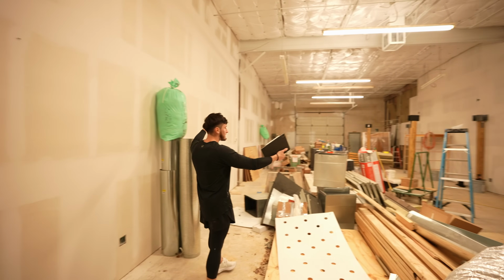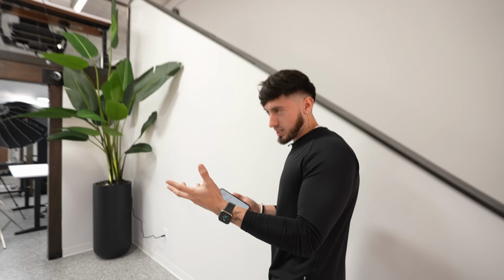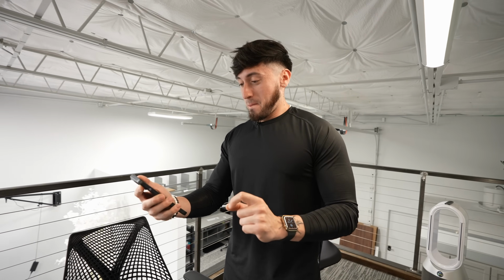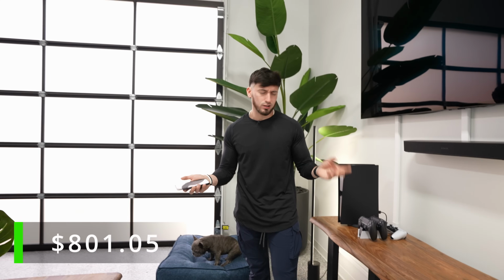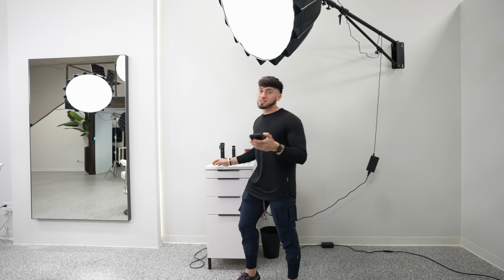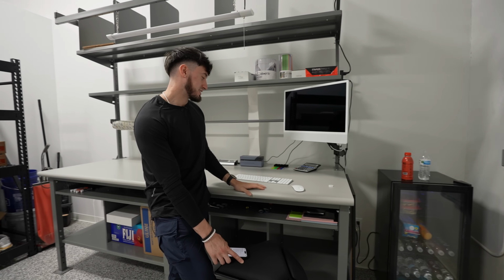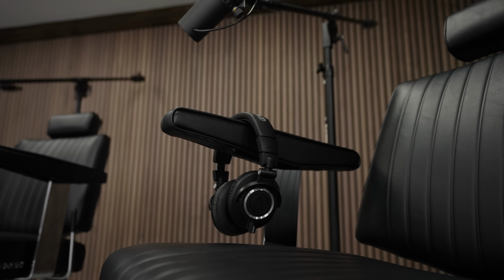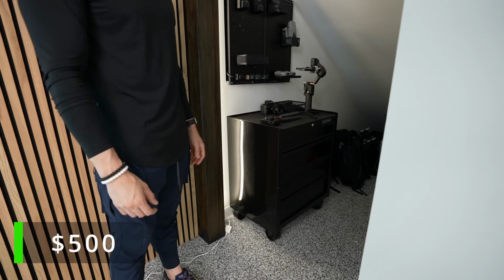The Total Cost Of My Dream Studio!